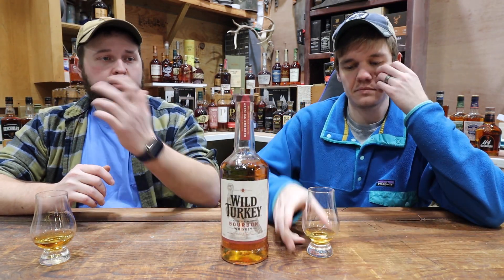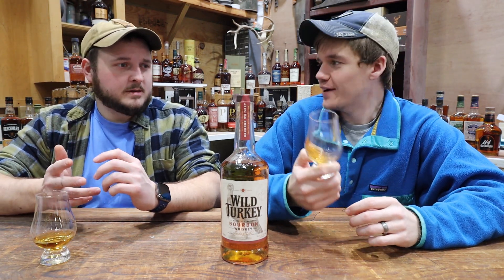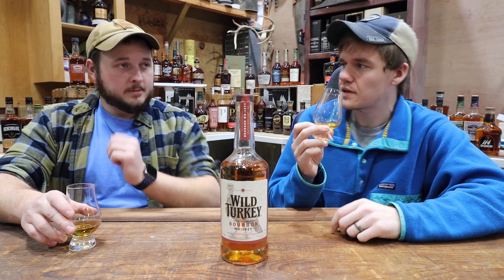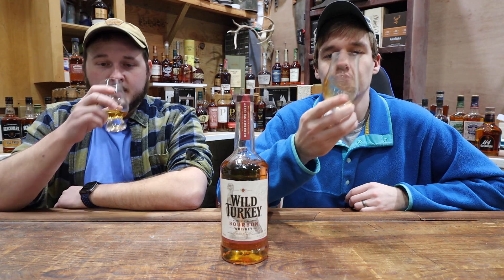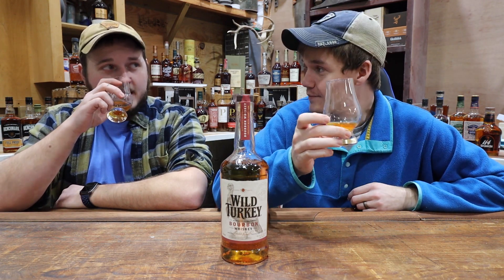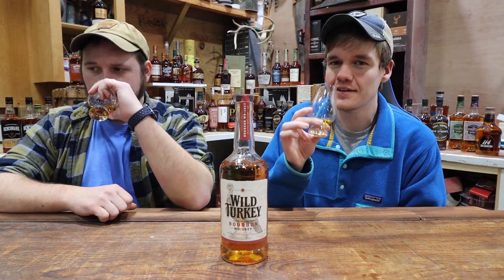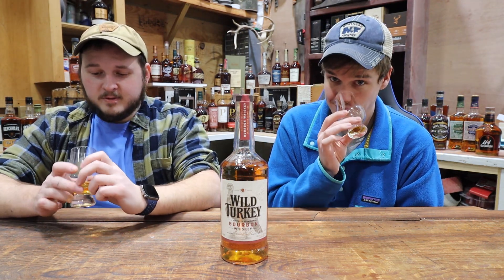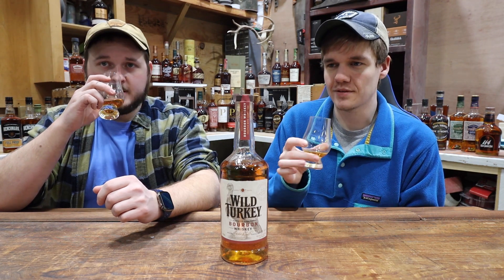Wild Turkey Bourbon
Trying out the 81 proof Wild Turkey